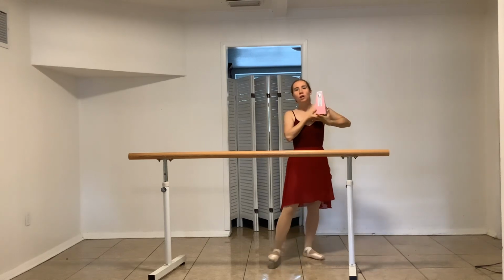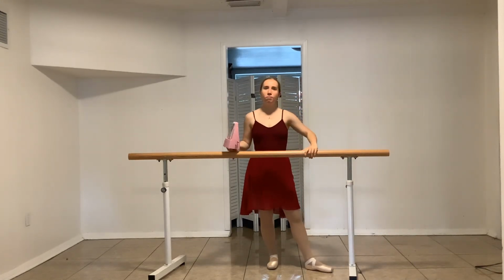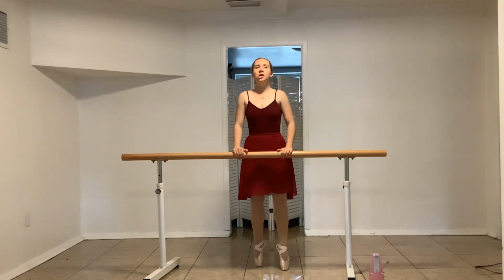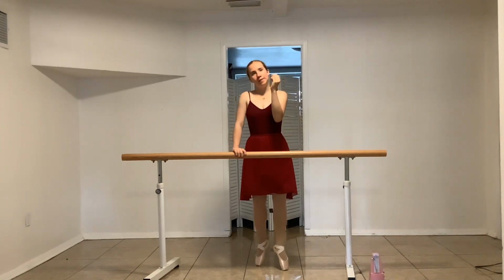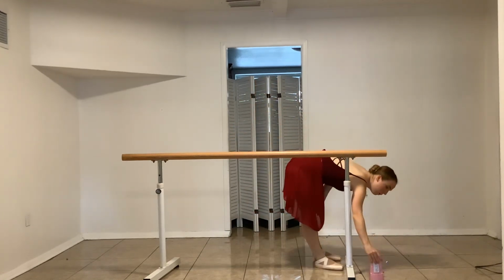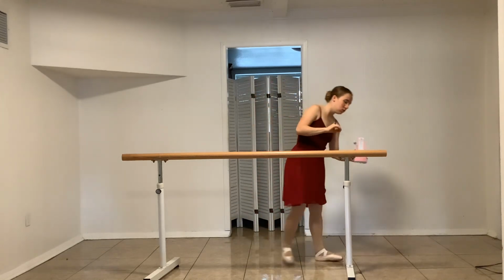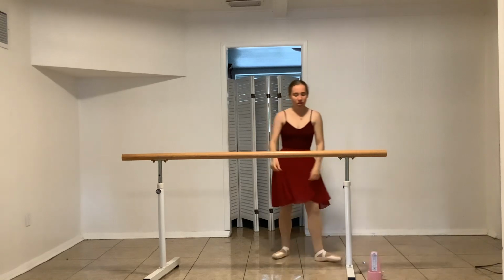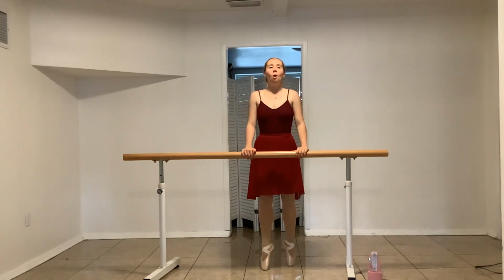Ballet Pointe Class Music Metronome For All @JacklynDougherty